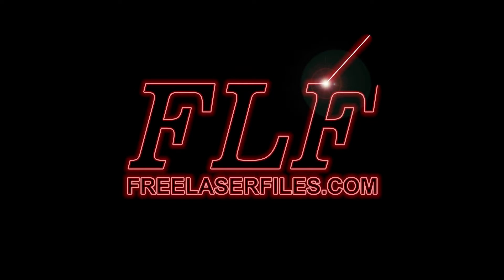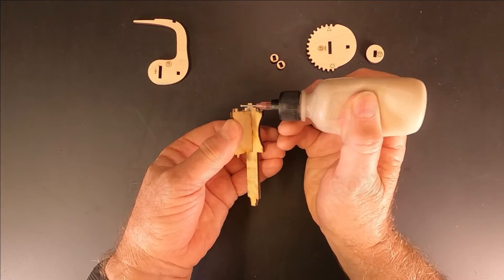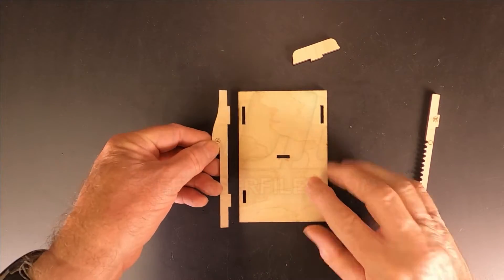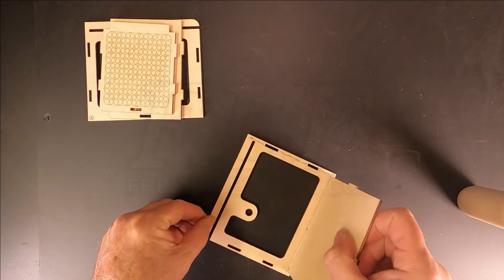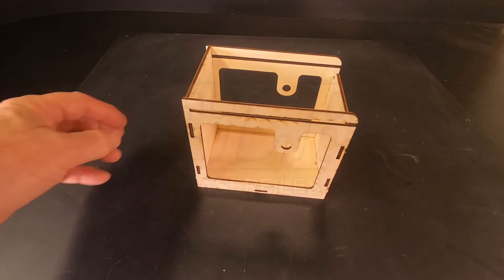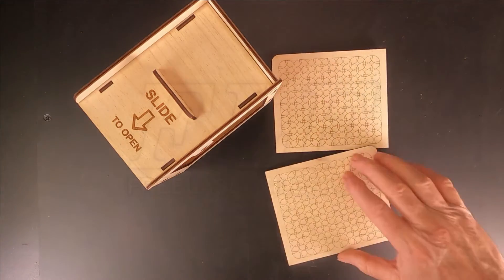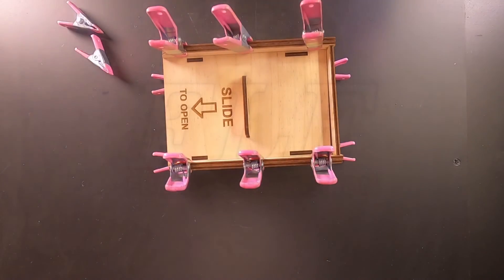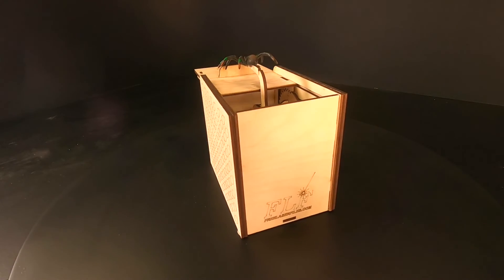Laser Cut Surprise Box Build Instructions and Free Cut Files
In this video, we show the build of our laser-cut Surprise Box along with build instructions.  The laser cutter files are available for free from freelaserfiles.com and are designed to work with any laser cutting machine such as a Glowforge.